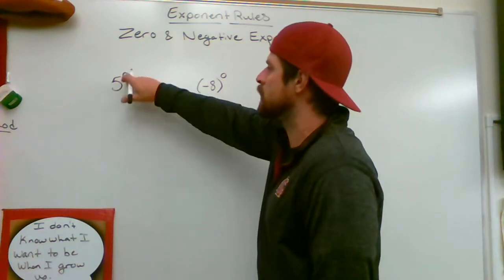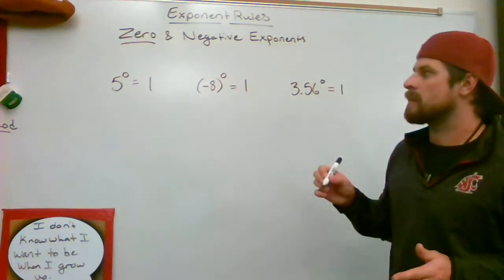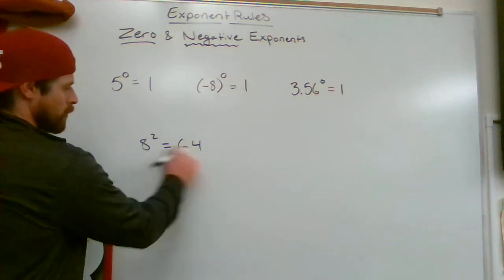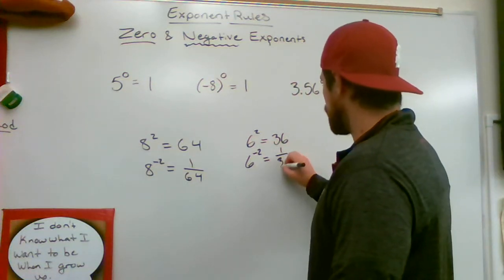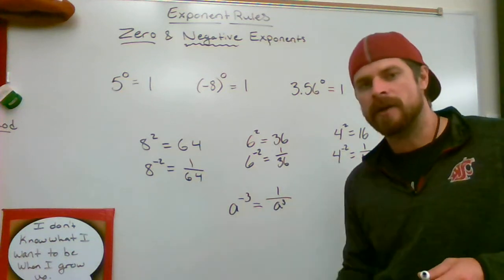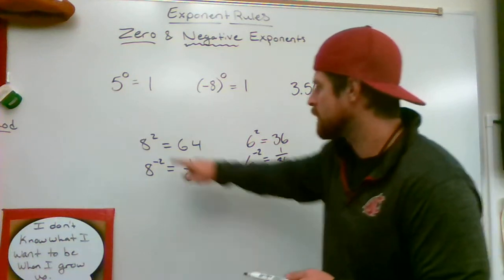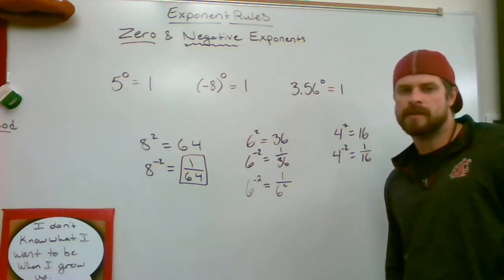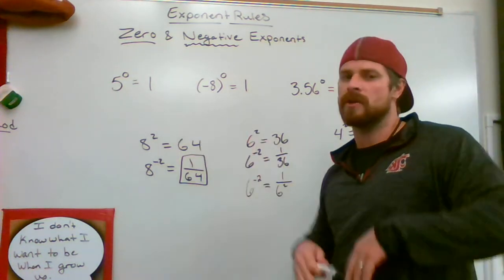Exponent Rules Zeros and Negative Exponents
This video shows the basics to negative exponents and when the exponent is zero. Understanding this foundational rules allows you to solve and simplify future expressions and equations that will be given in every algebra class.